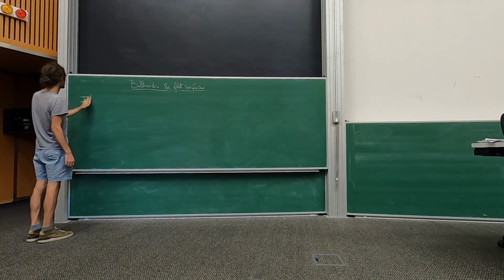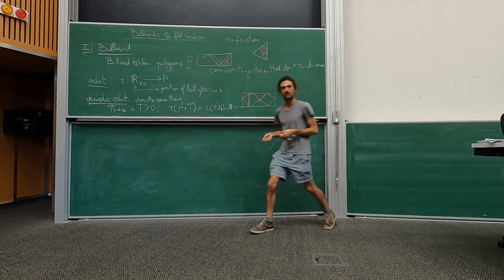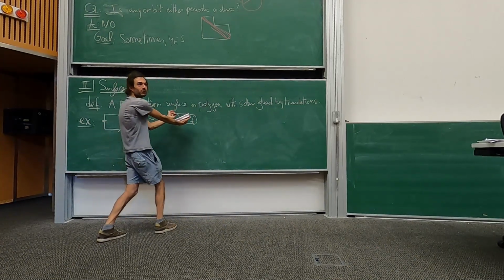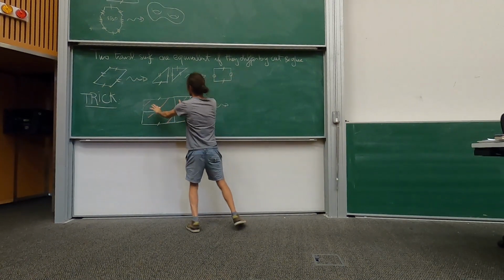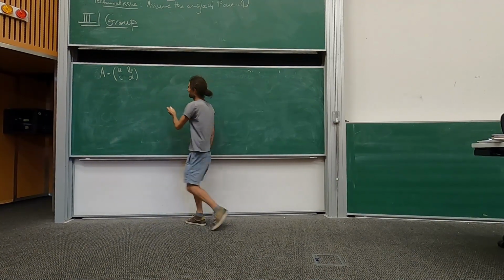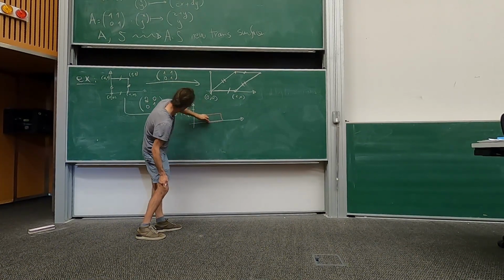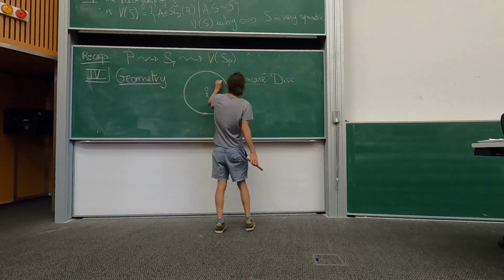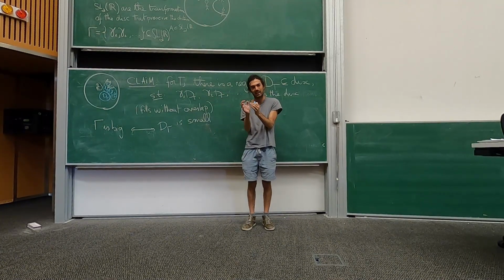Week 7 | Billiards and flat surfaces | Thomas Le Fils | 04-04-2023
What can we say about the trajectory of a ball on a billiard table? Does it eventually return to its starting point? Does it cover the entire table, assuming it never stops? I will present a famous trick, the billiard unfolding. This technique involves creating a surface from a polygonal table, which enables us to analyse the ball's path. By studying the geometry of this surface we can gain insights into the behaviour of the ball. In particular, I am going to introduce the background necessary to state a theorem that asserts that if this surface is sufficiently symmetric, then one of the two questions posed earlier must have an affirmative answer.